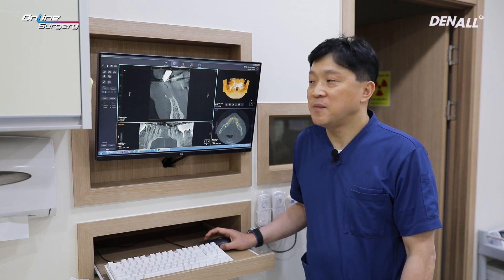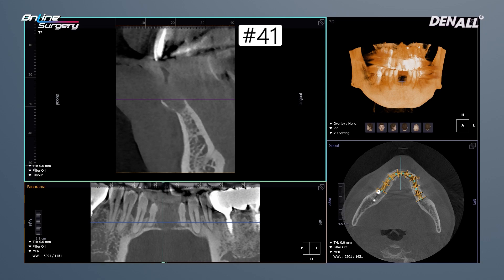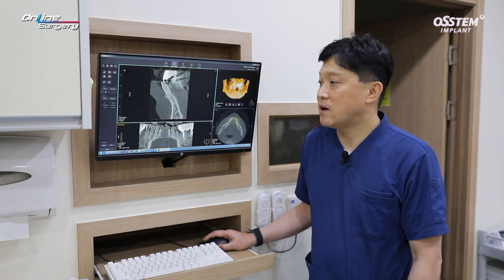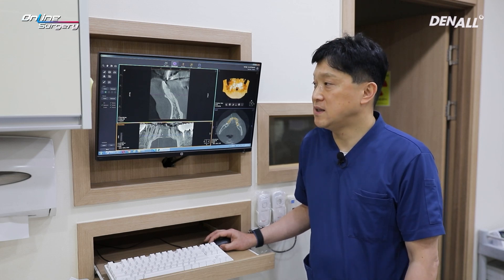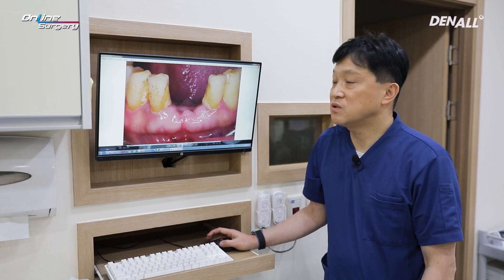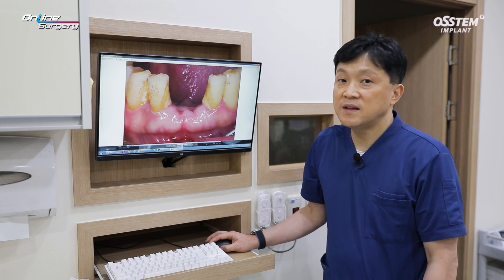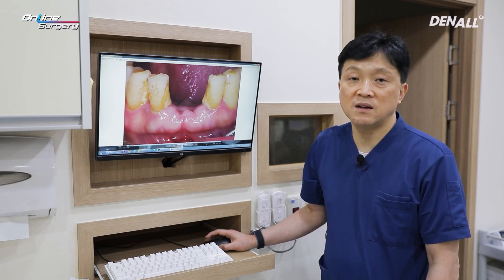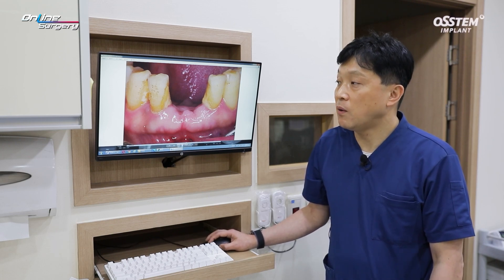[Online Surgery] Immediate implant placement using OneMS KIT #32&#42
[TimeLine]
0) INTRO [00:00]
1) Case Preview [00:11]
2) Surgery [03:28]
3) Surgery Review [10:15]